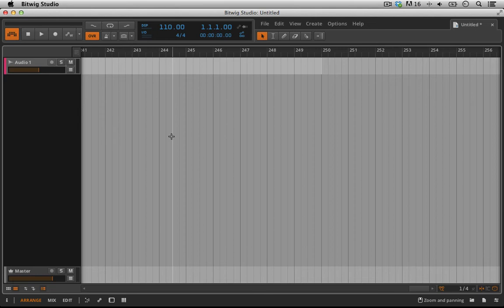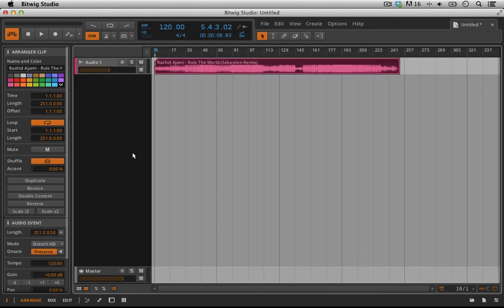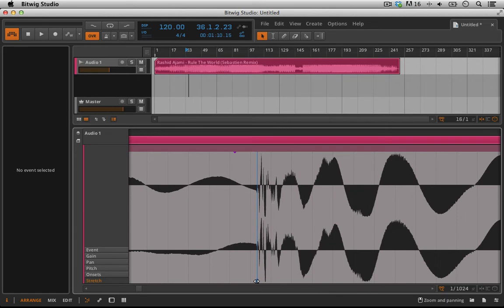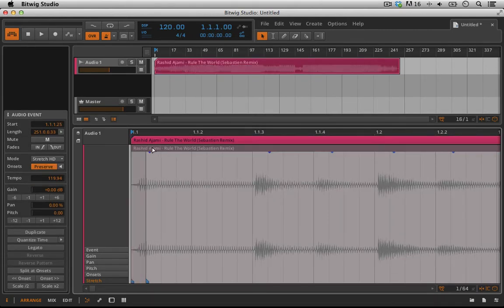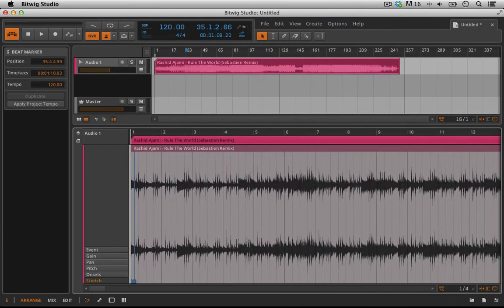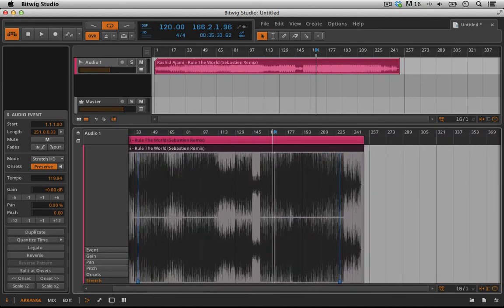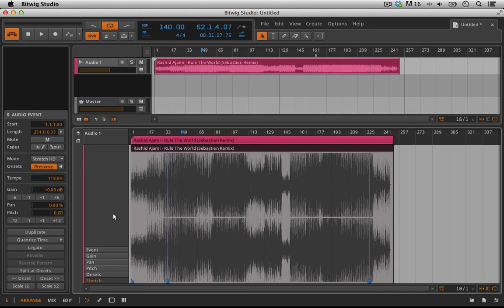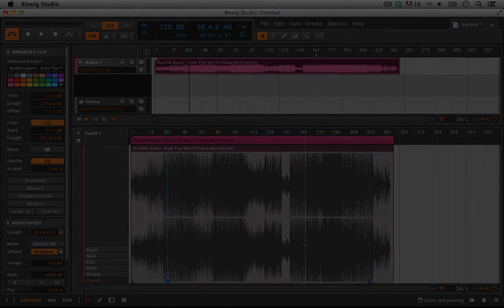Bitwig Studio & Music Production Course - 2.06 - Stretch a Full Track (Club/Dance)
In this video I walk through my process of stretching a typical club track inside of Bitwig. Again you can do this in a variety of ways. In this example I had to chase my tail a couple of times, but if your able to follow along with the video you will understand why I did what I did in the order I did it. I used this track because it did not start with a kick drum...If it did the process would be much simpler and quicker.

At the end of the video I talk about the four different audio analyses modes you will find in Bitwig Studio.

Track Used